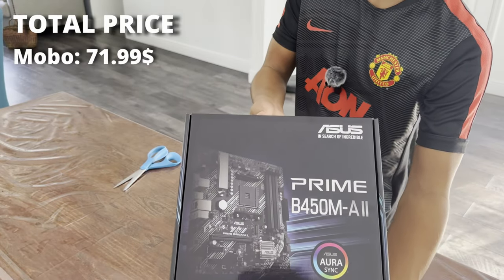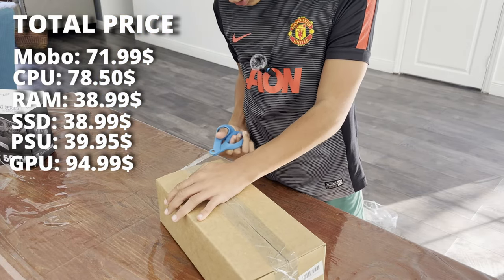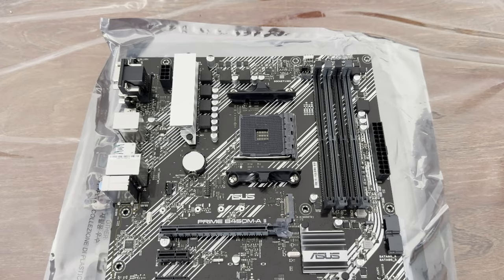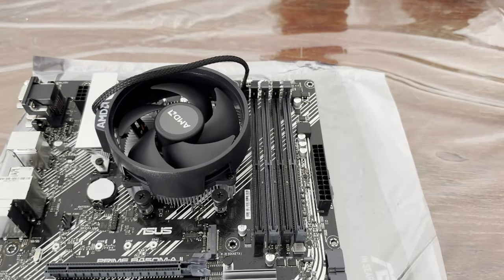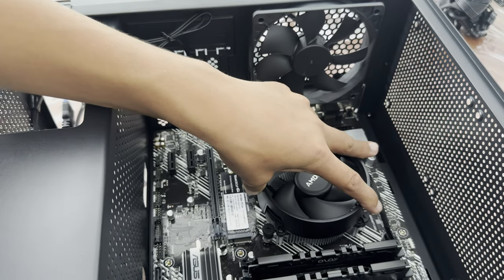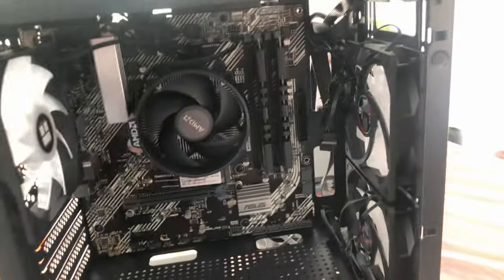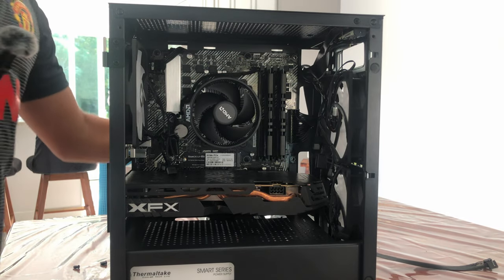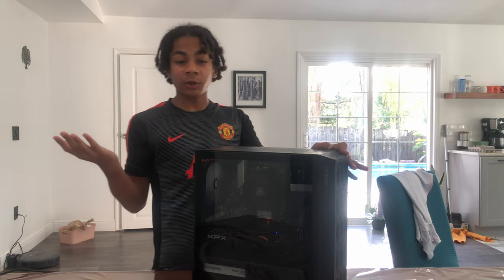I BUILT A CHEAP GAMING PC ONLY USING PARTS FROM AMAZON!! (All Brand New)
I just built a 431$ gaming pc only using parts from amazon.com

Credits:
Music from Uppbeat (free for Creators!)